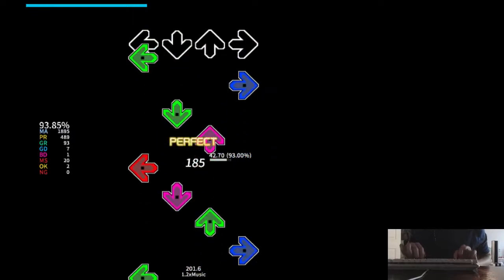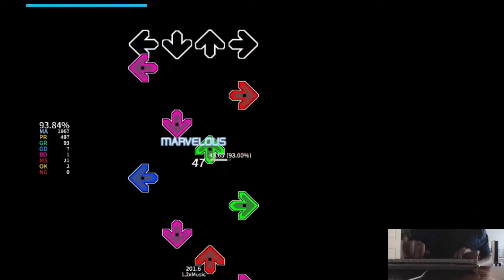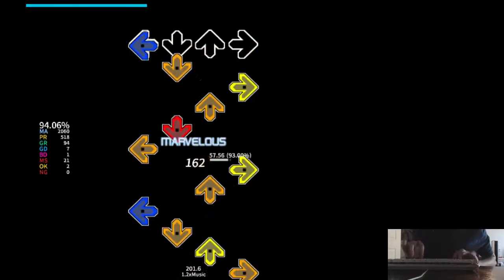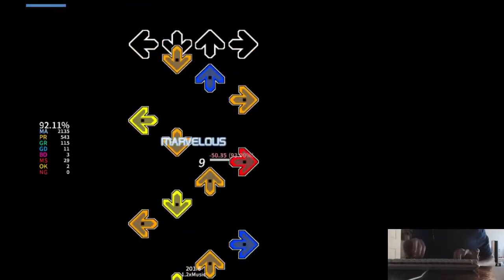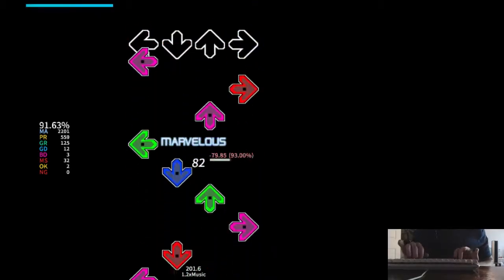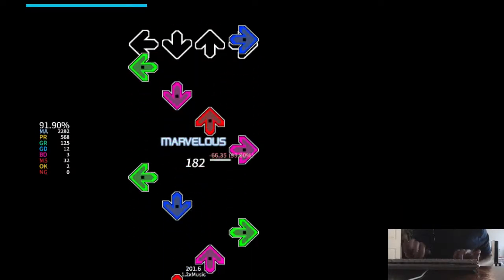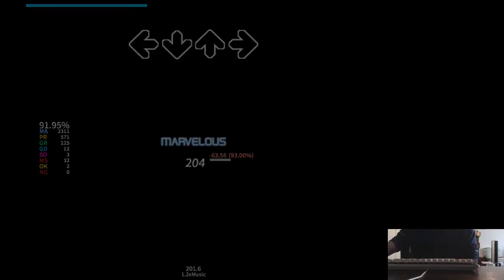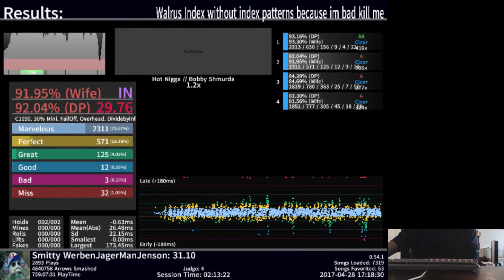400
this is the chart from aoreo's index jawns 2 re-patterned with spread patterns. its also pretty hard on 1.2. not my best run on it but felt like getting it on video since i think its a really good score but nobody will recognize it because im the only person who has the file.